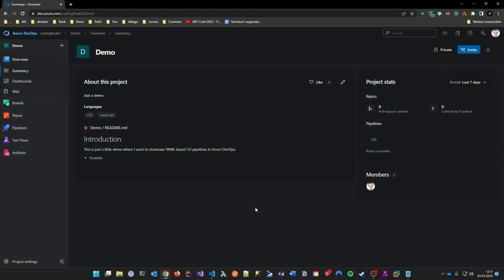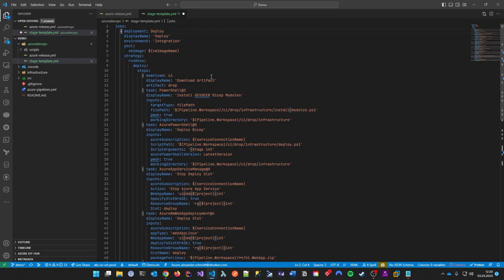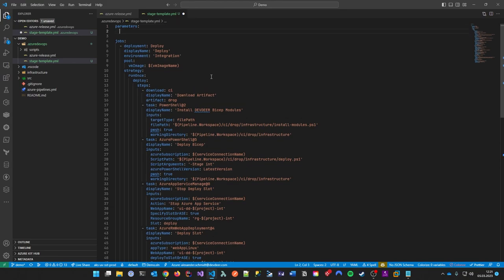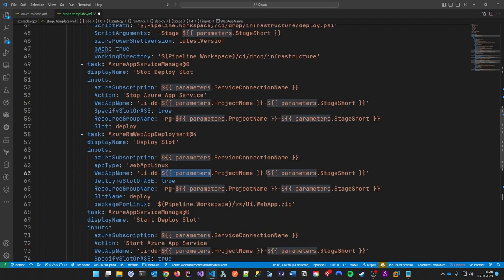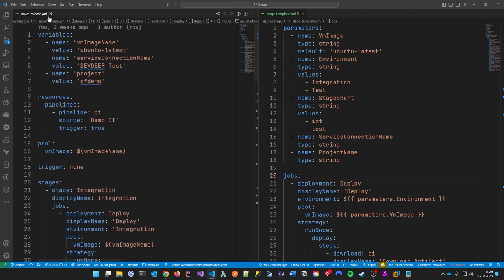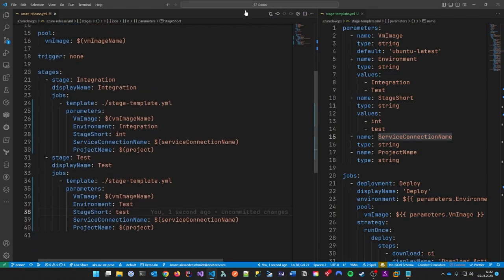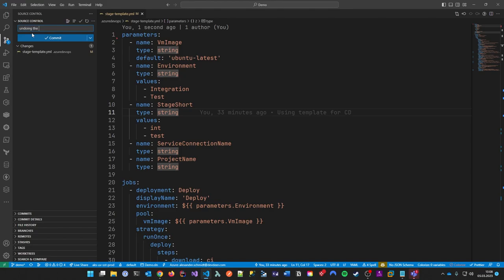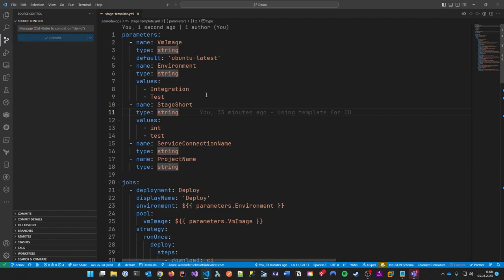Azure DevOps YAML templates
Following my previous video I will show how to optimize the CD pipeline YAML by moving the repeatedly inserted stage-yaml to a template. This makes the main stuff re-usable.

00:00:00 Recap
00:02:20 Templates
00:18:10 Trying it out
00:19:57 Trying variables in templates (failed)
00:24:37 Outro